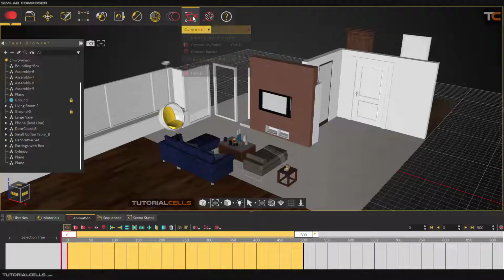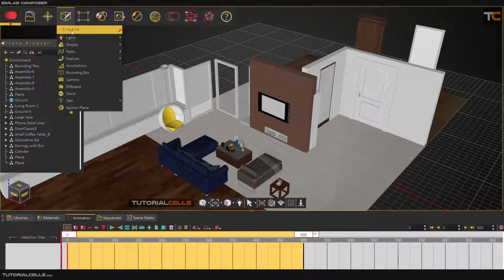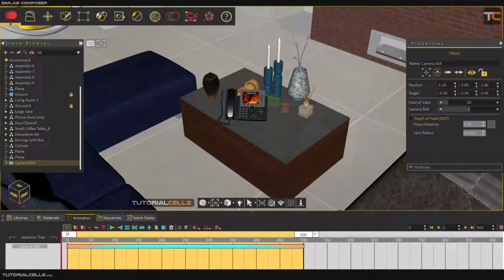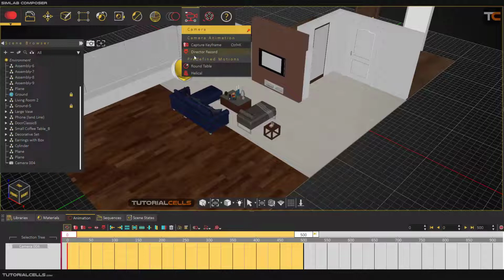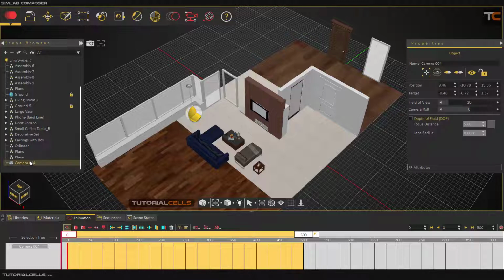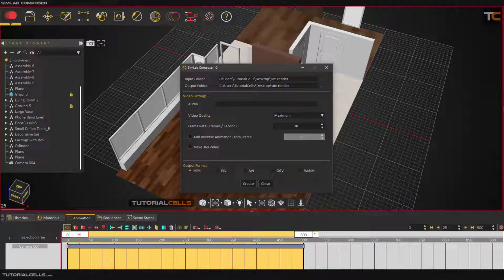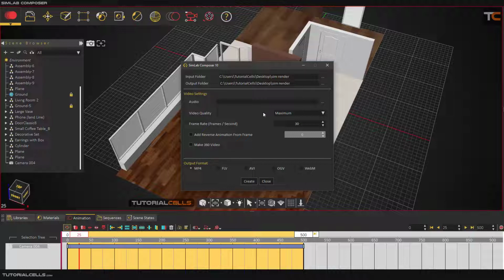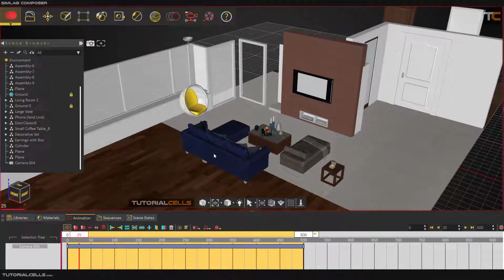0042. camera round table & helical rotation in simlab composer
In this lesson, we explain two tools for creating rotation in cameras.